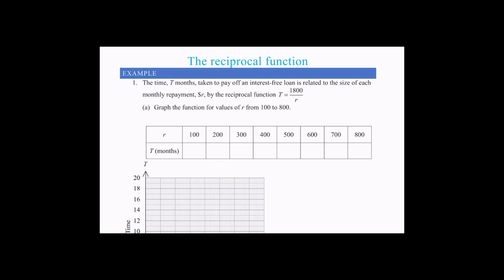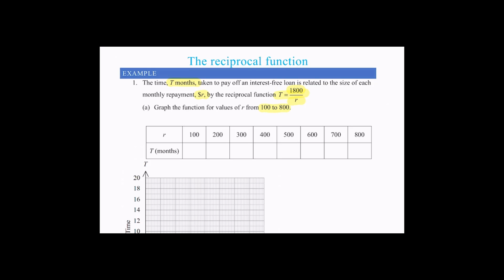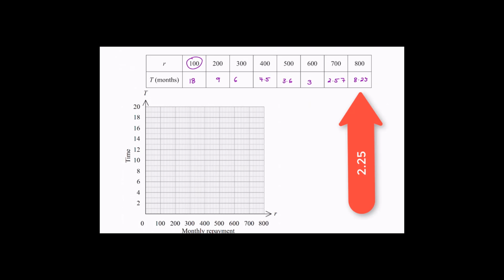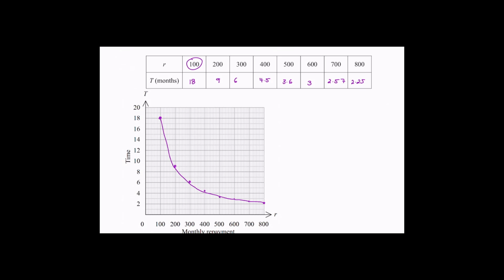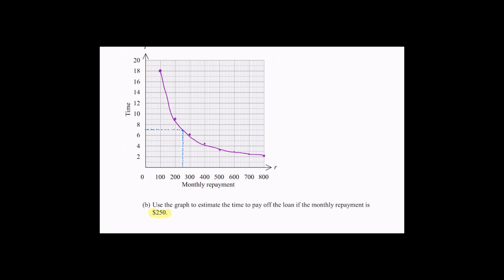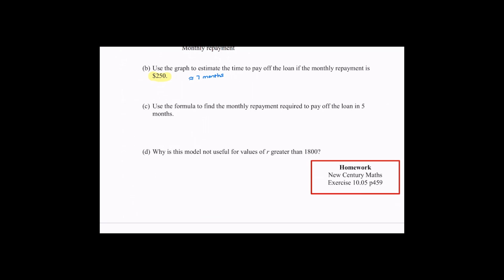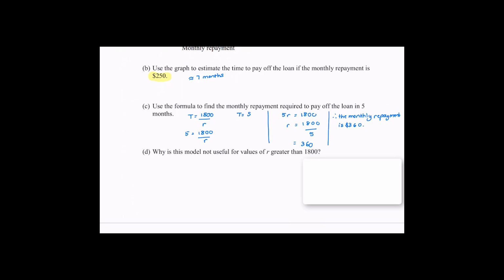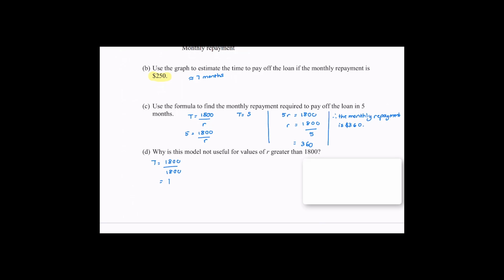The reciprocal function notes